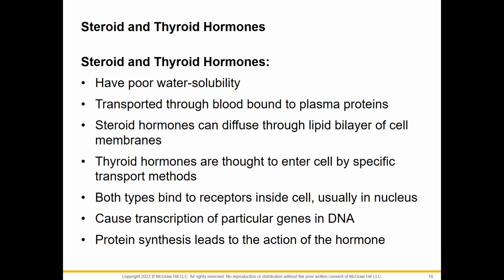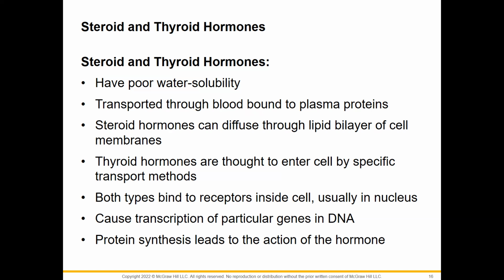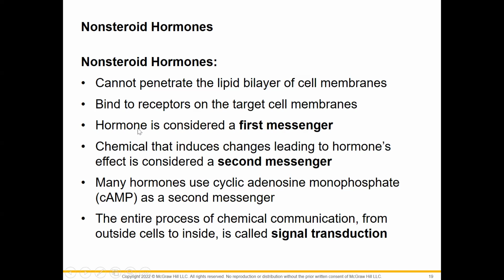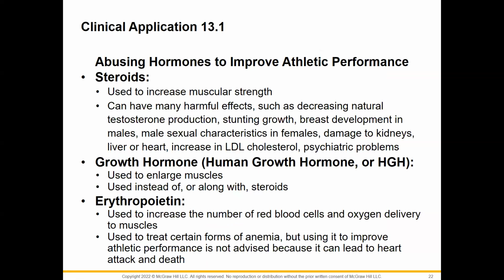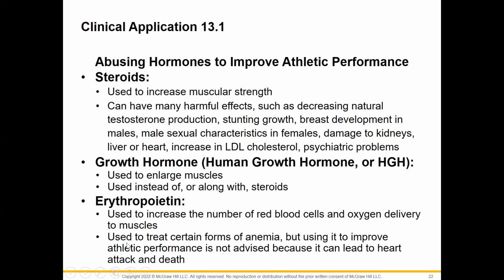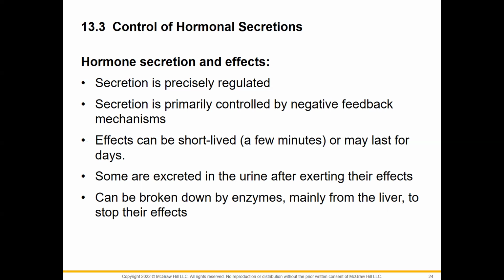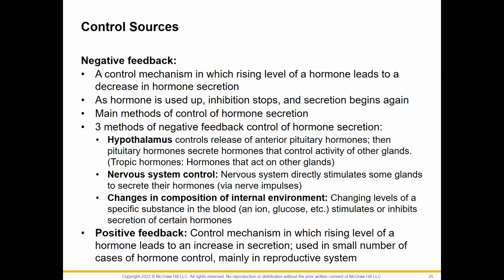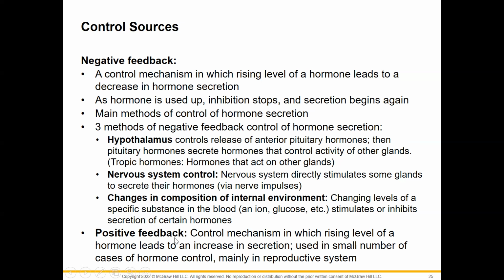Ch 13 - Endocrine System [FULL] Lecture (part 1)